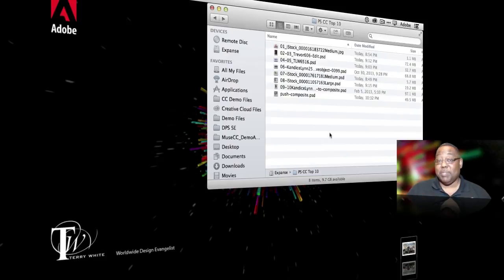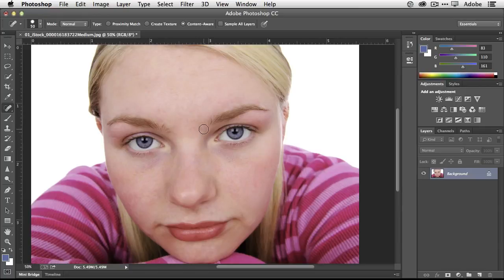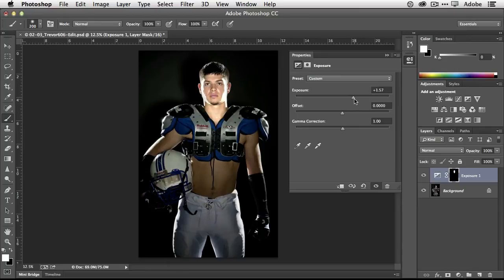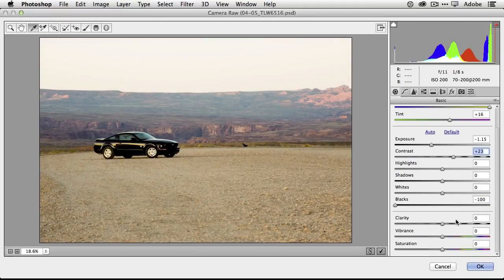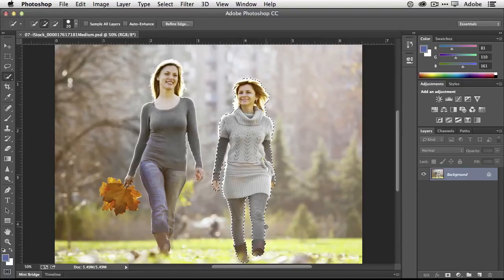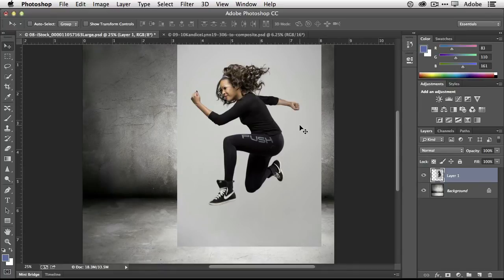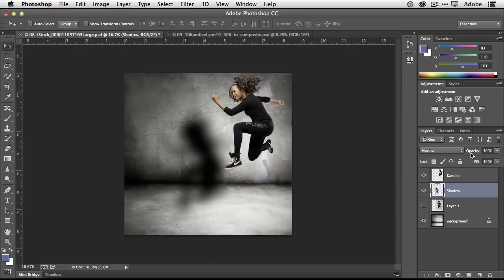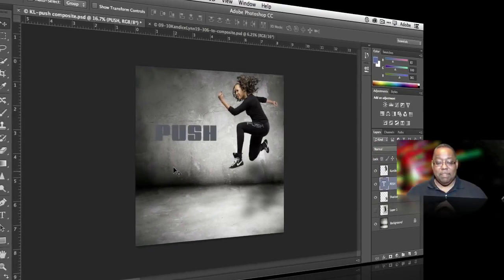Learn Adobe Photoshop CC Tutorial for beguinners 2016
this video is about Adobe Photoshop CC Tutorial for beguinners 2016